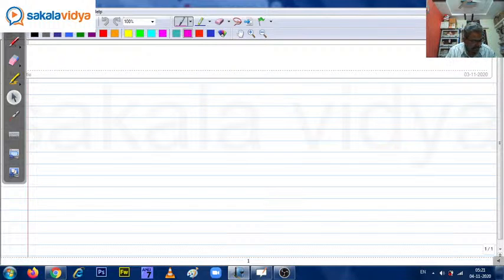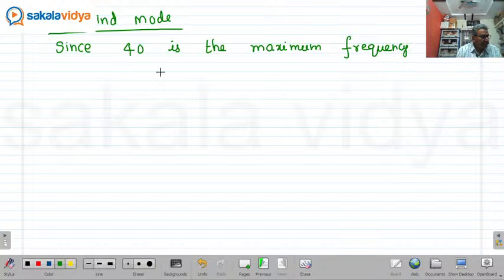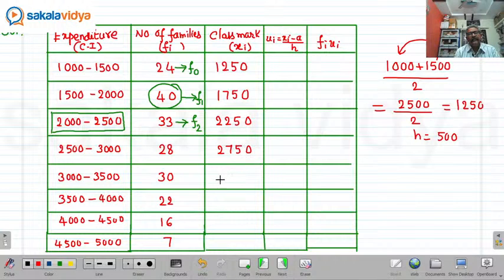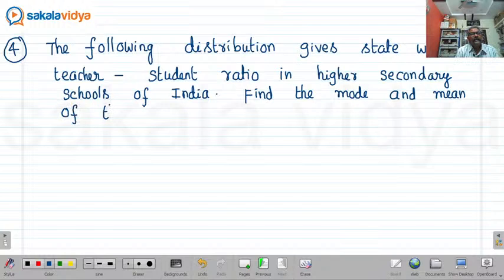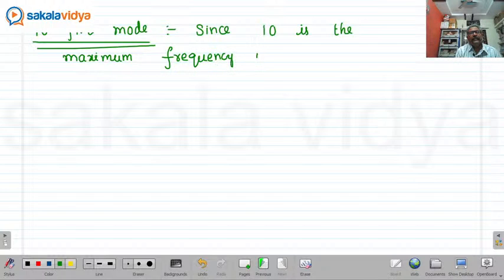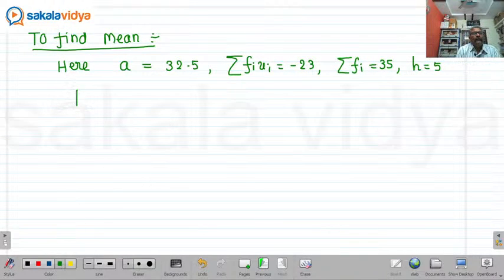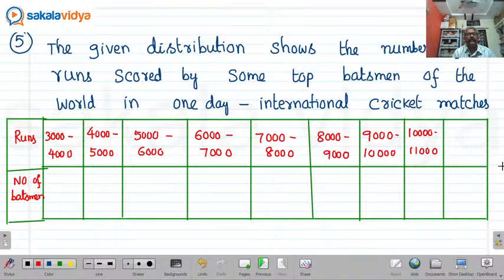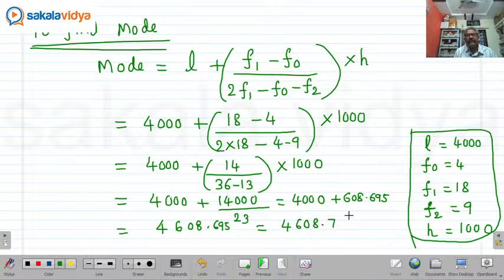STATISTICS|10TH CLASS |AP/TS| PART04